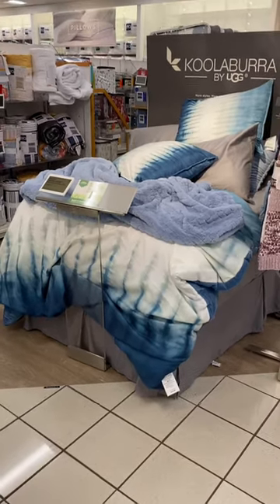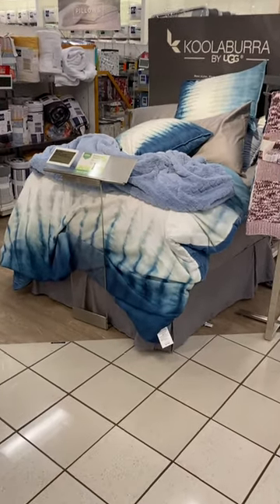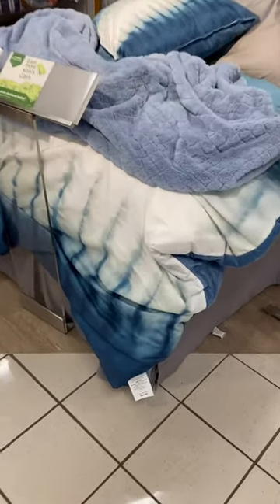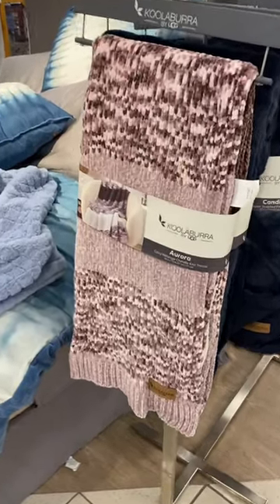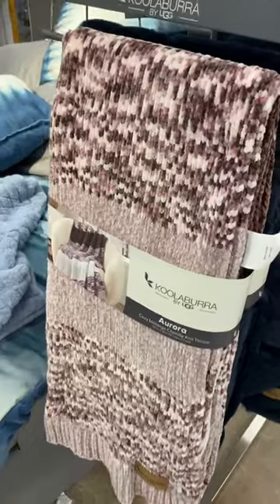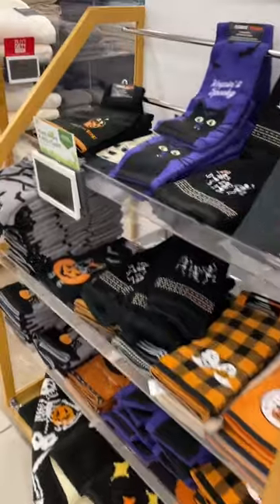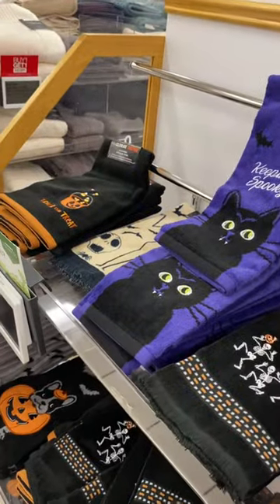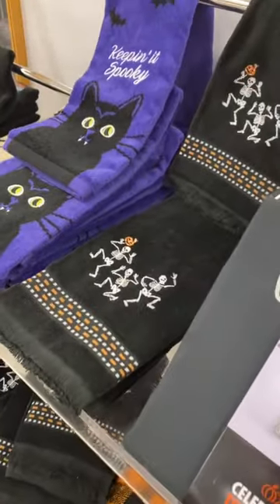🤩 Kohl’s home decor & bedding shop with me‼️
Come with me to Kohl’s as I found so many cute styles and new finds! So many great options including home decor, bedding, pillows, fall decor, Halloween decor, towels and so much more!